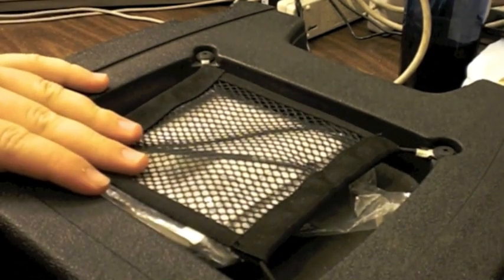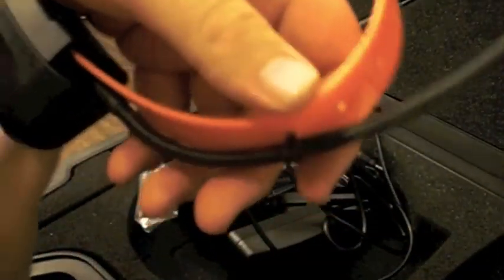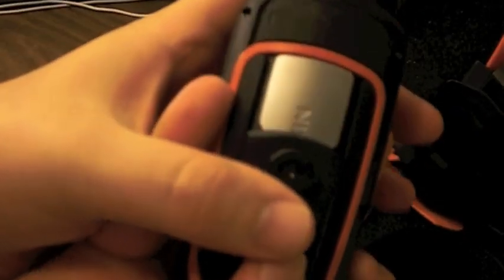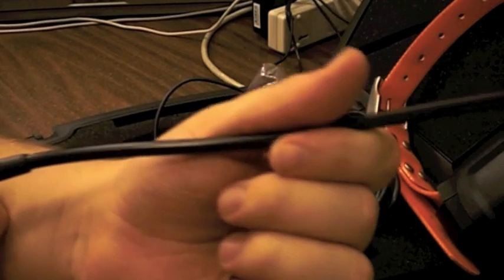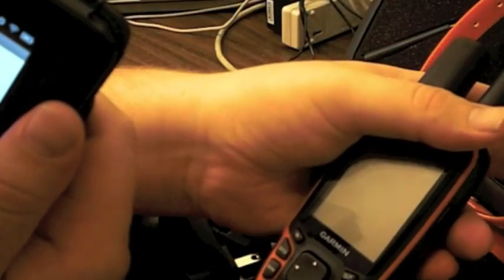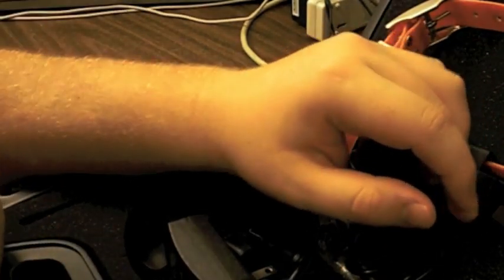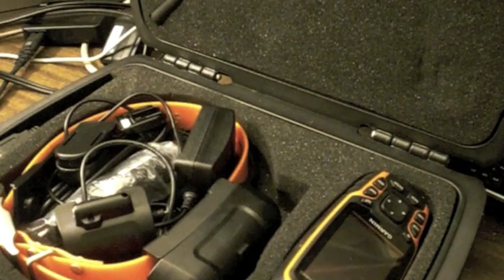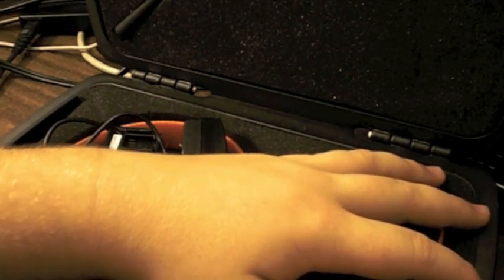Garmin Astro 320 DC40 Collar Review (Dog tracking System)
This is a table top review of the Garmin Astro 320 DC40 Collar Dog tracking system